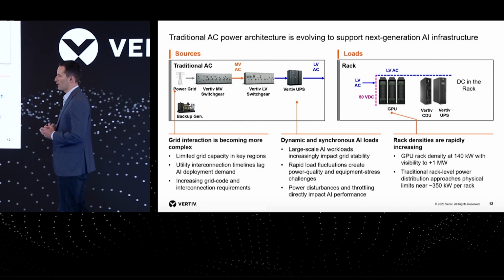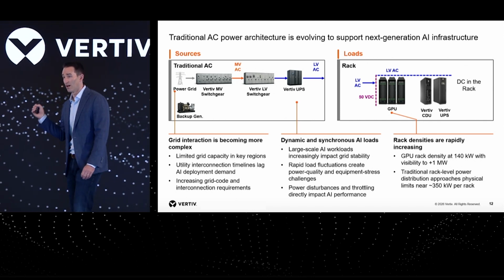The physics driving the shift to 800 VDC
The physics driving the shift to 800 VDC power delivery

AI has turned power delivery into a compute constraint. As AI rack designs move from approximately 140 kW toward several hundred kilowatts and eventually megawatt-class systems, the challenge is no longer simply securing enough power. It is physically delivering that power into a constrained rack without allowing current, copper, connectors, busbars, or conversion equipment to limit compute density.

At the Vertiv 2026 Investor Conference, Scott Armul, Chief Product and Technology Officer at Vertiv, explains the physics driving the transition toward 800 VDC and why the next generation of AI systems requires a new approach to rack-level power delivery.